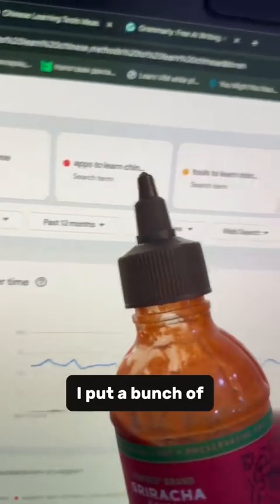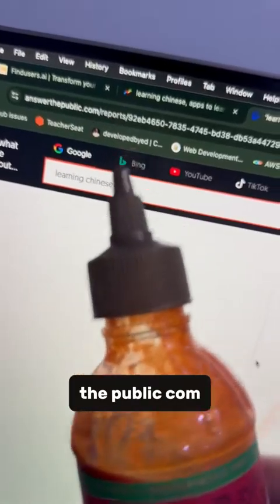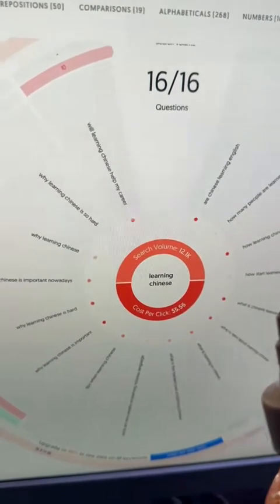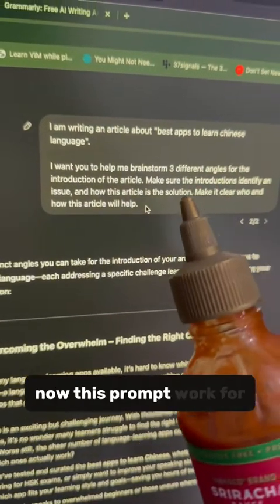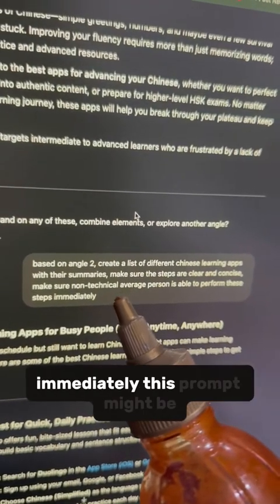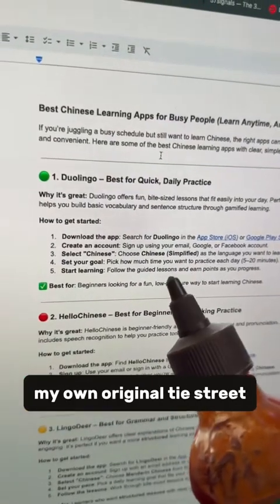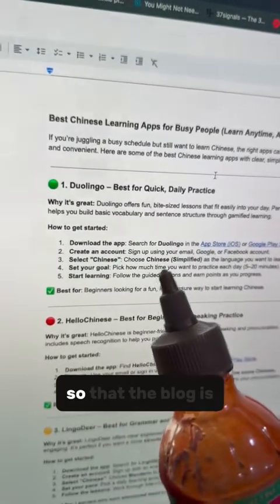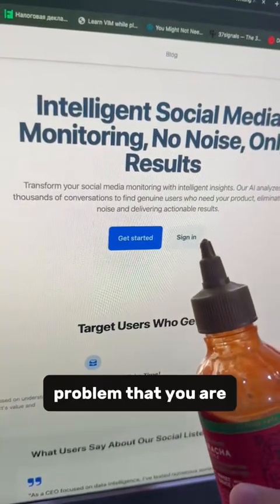DeepSeek AI Tutorial: Create SEO-Optimized Blog Content in 15 Minutes (No Coding Required)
Learn how to create SEO-optimized blog content in just 15 minutes using DeepSeek AI! This beginner-friendly tutorial requires absolutely no coding or technical knowledge - perfect for content creators, small business owners, and bloggers.

In this comprehensive guide, you'll discover:
✅ How to use DeepSeek AI to research high-ranking keywords for your niche
✅ Creating SEO-friendly blog outlines that Google loves
✅ Writing engaging, optimized content that ranks well in search results
✅ Implementing proper heading structure, meta descriptions, and SEO elements

This step-by-step tutorial makes content creation simple and effective, even if you have no previous experience with SEO or AI tools. Start creating content that actually ranks and drives traffic to your website or blog!

💡 Did you know? Properly optimized blog content can generate traffic for years with no additional work! This tutorial shows you exactly how to create that type of evergreen content.

⏱️ Timestamps:
00:00 Introduction to DeepSeek for content creation
00:30 Setting up DeepSeek for SEO writing
01:15 Researching your target keywords
01:45 Creating an SEO-optimized outline
02:10 Writing your blog content with DeepSeek
02:45 Optimizing for search engines
03:00 Final tips and conclusion

If you are concerned about sharing your sensitive data to AI, check out a private and secure way to do this